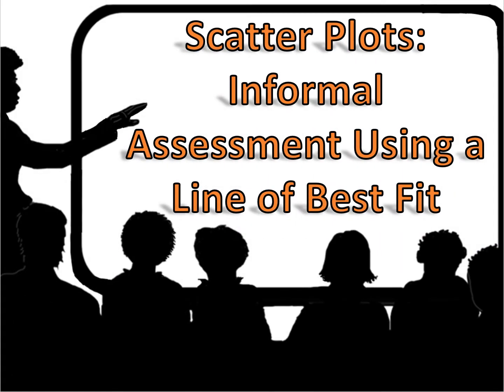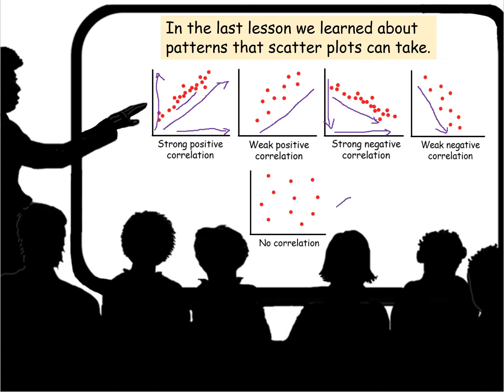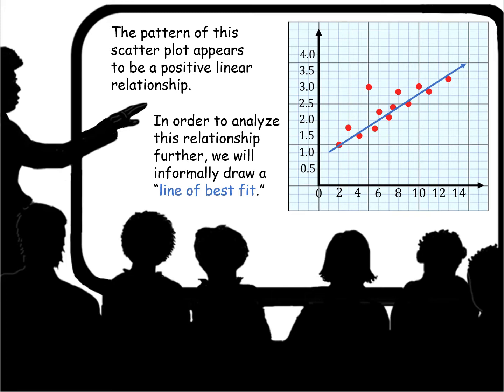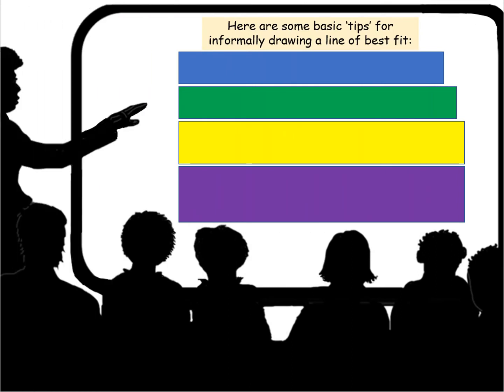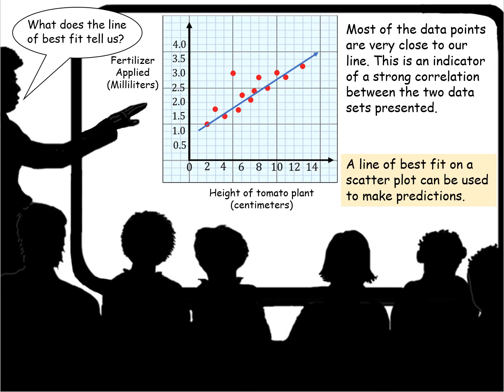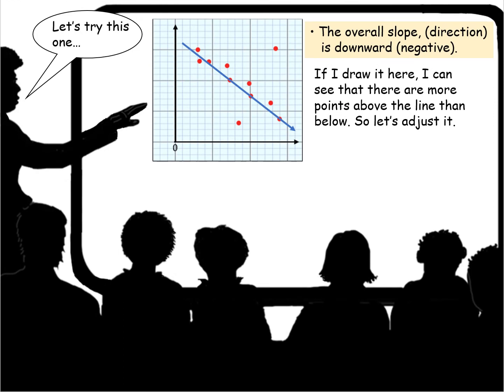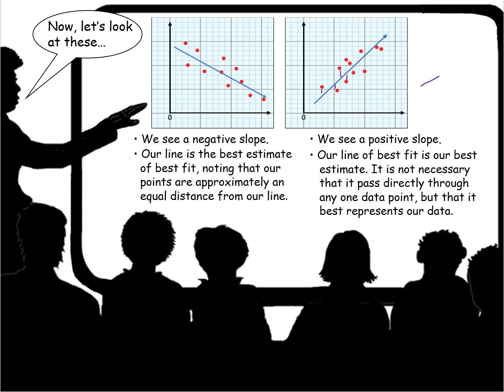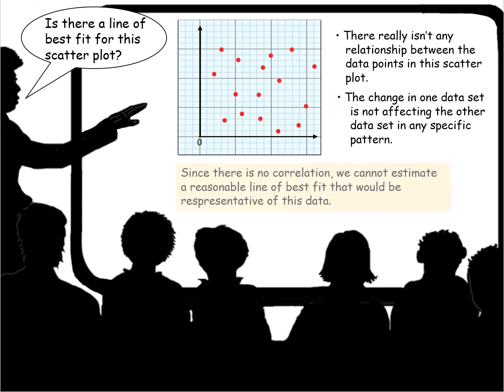Statistics Informal Assessment Using a Line of Best Fit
This is a mathematics instructional video showing how to informally place a best fit trend line, what the best fit line tells you and informally assessing the model fit by judging the closeness of the data points to that line. An informal line of best fit is in essence a "summary" of the data represented on the scatter plot. It is just a best estimate of such since we are informally drawing the line.  Calculating the mean of all of the data points, plotting that point (the mean) and drawing a straight line through it would be a more accurate method, but for this lesson we are going to use the "eye-ball" method for drawing a line of best fit.

Please visit Snowflake.live for a complete lesson plan on the subject, a fun interactive game and other related educational resources.